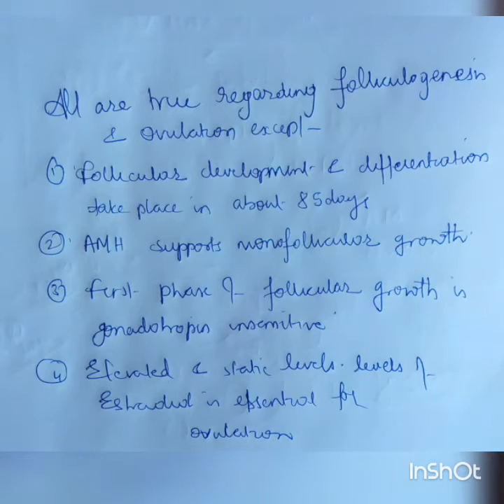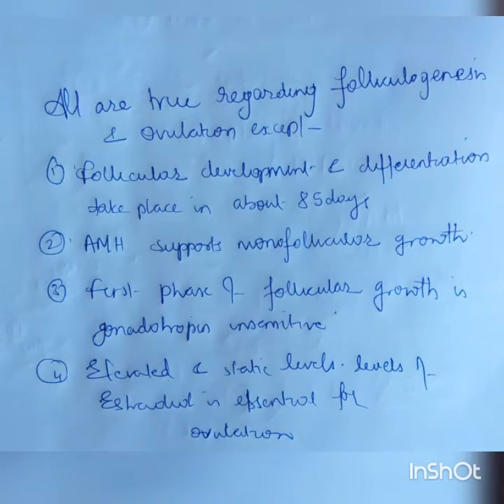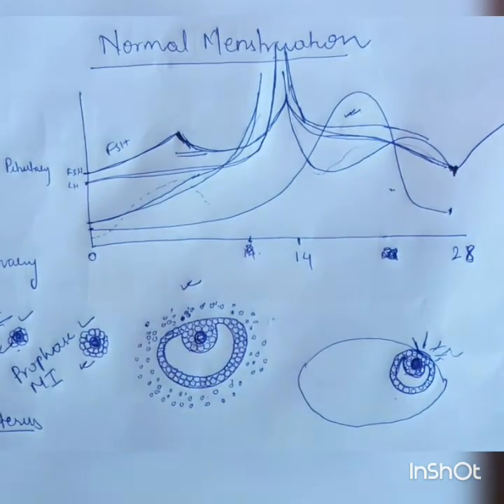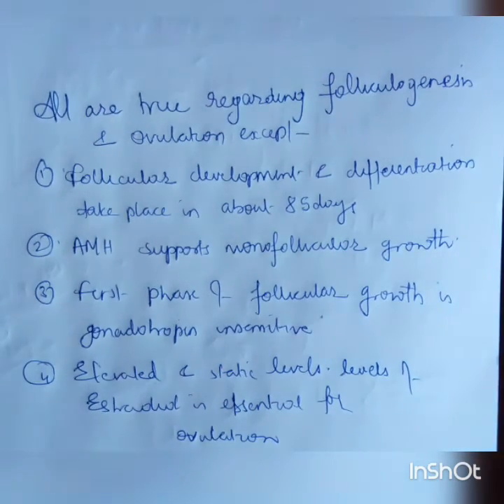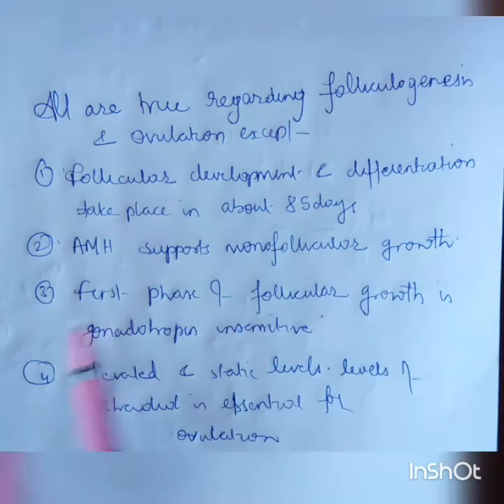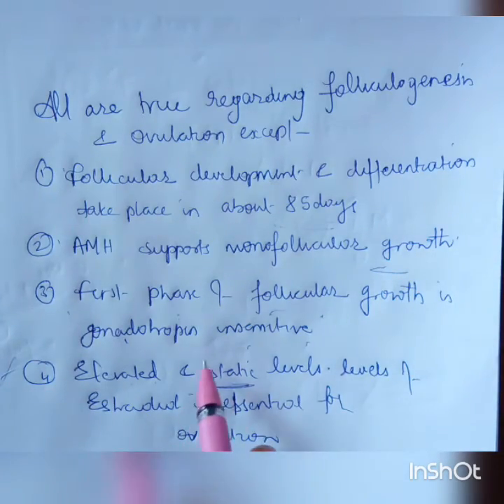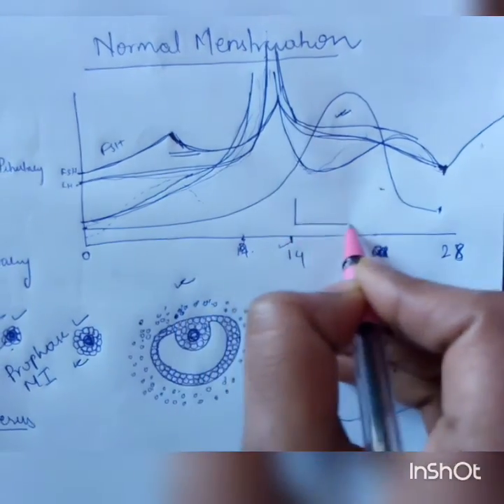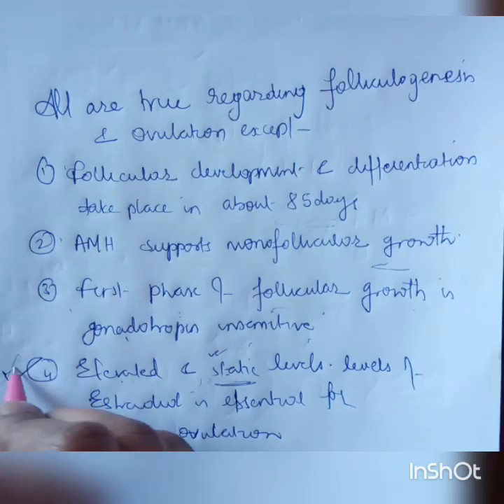Menstrual cycle mcq for AIPGMEE